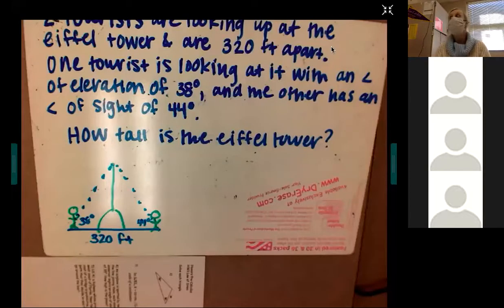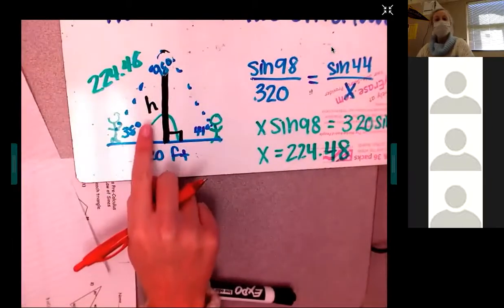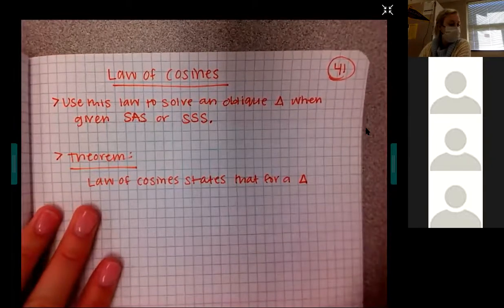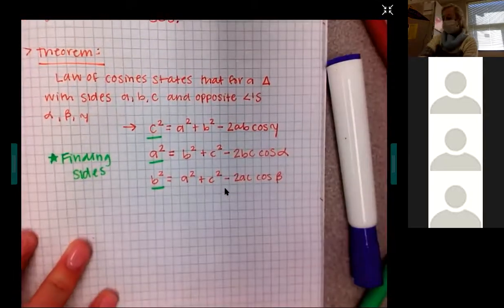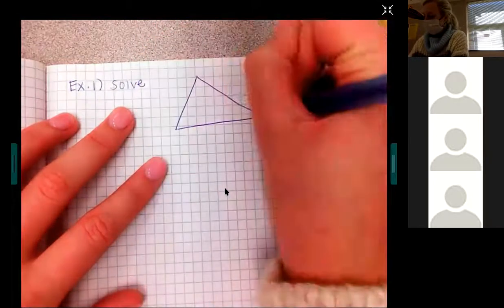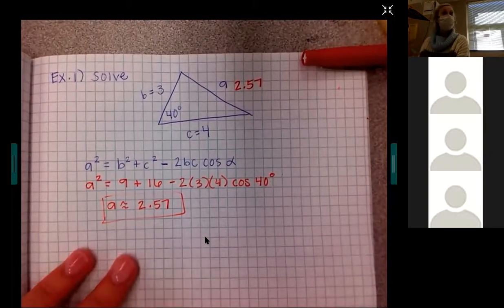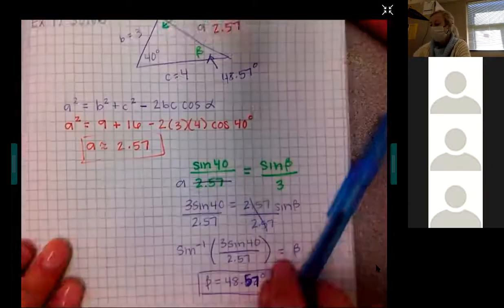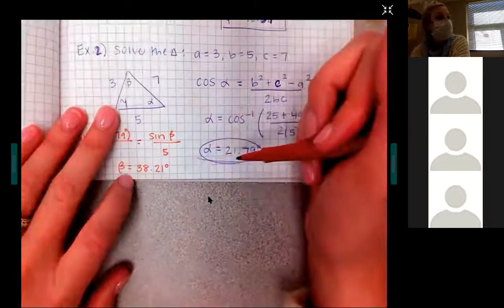Law of Cosines Notes Video